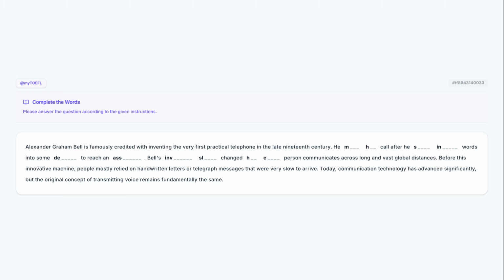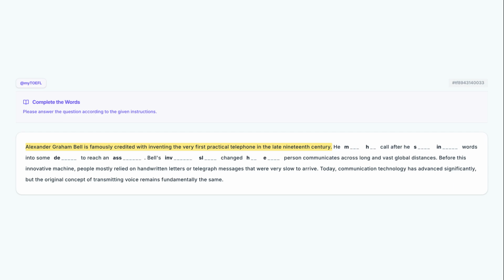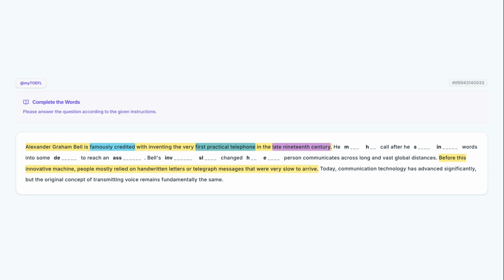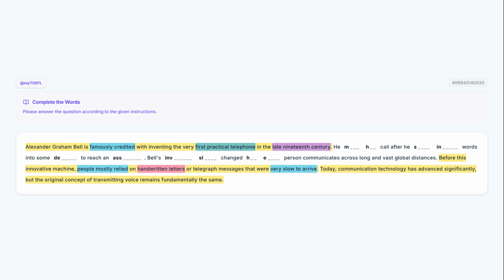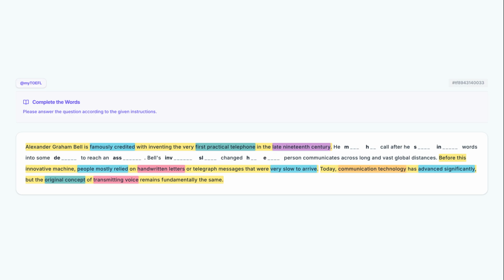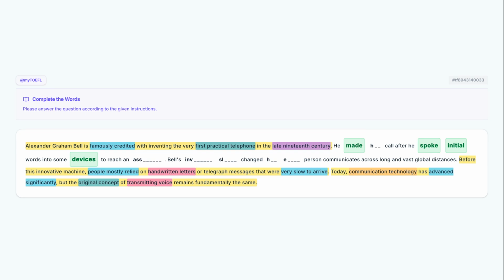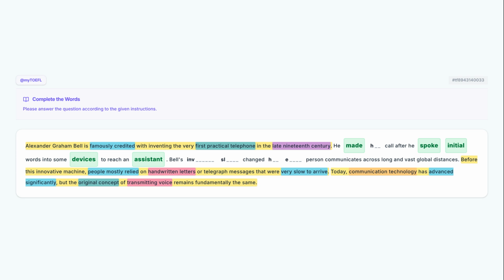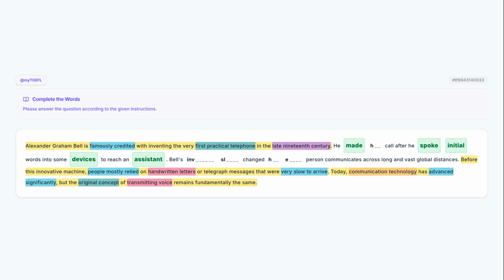[2026] TOEFL iBT Reading Complete the Words| Step-by-Step Strategies #0024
Learn how the telephone was invented in this TOEFL iBT Reading practice. This 'Complete the Words' exercise focuses on history and communication vocabulary. Test your English skills by filling in the missing letters.

⏱️ Video Timeline (Chapters):
00:00 Introduction
00:31 Reading Context 1
01:07 Reading Context 2
01:45 Reading Context 3
02:18 Starting the Quiz
02:35 Question 1
02:50 Question 2
03:06 Question 3
03:29 Question 4
03:52 Question 5
04:11 Question 6
04:30 Question 8
04:47 Question 9
05:05 Question 10
05:38 Final Tips & Conclusion